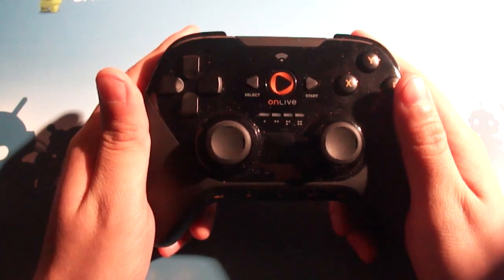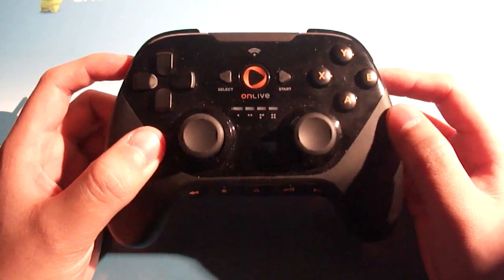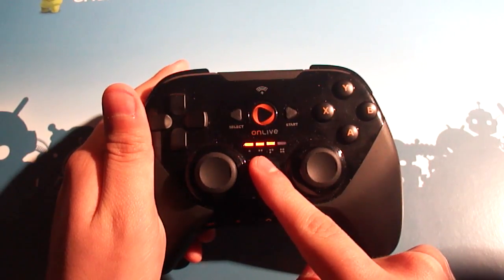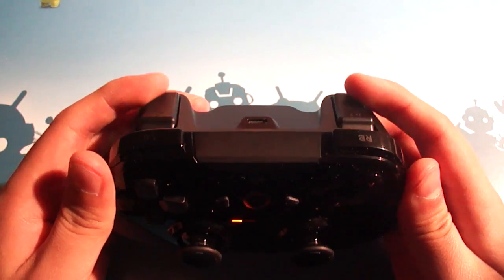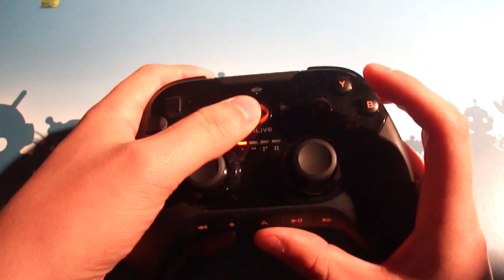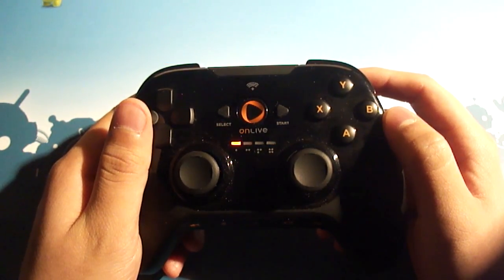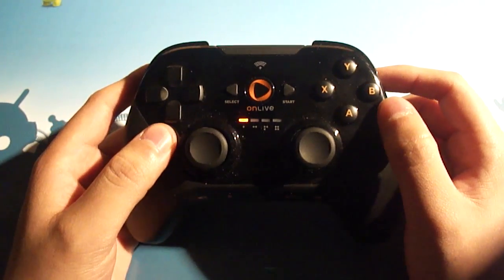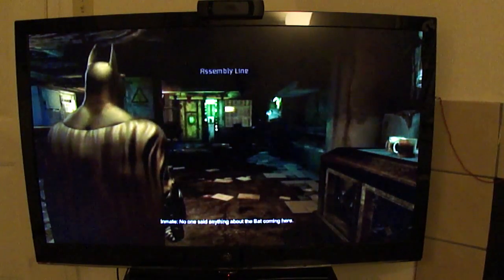OnLive Wireless Controller for Android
Josh takes a look at the OnLive Universal Wireless Controller and how it works with the OnLive for Android app.